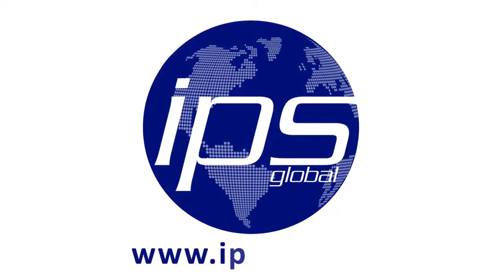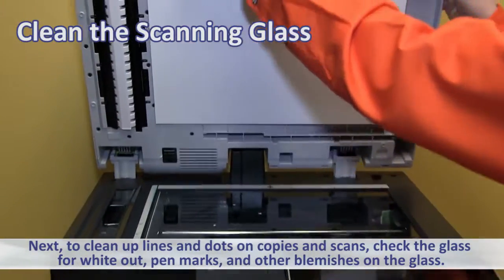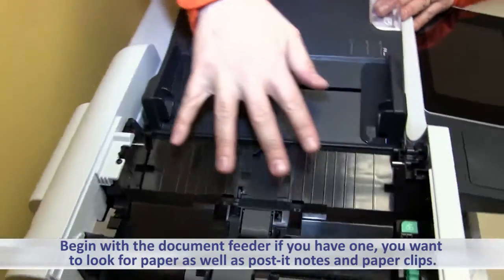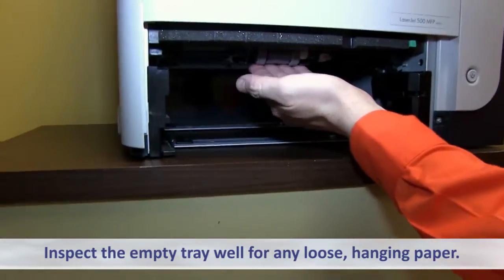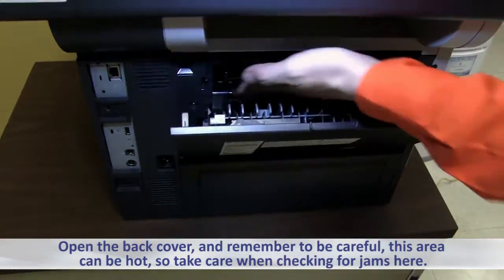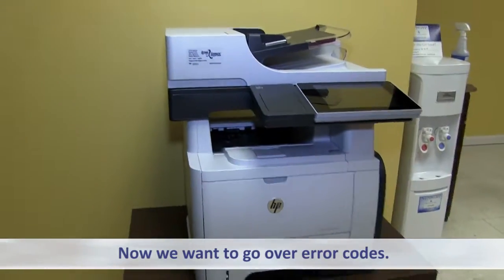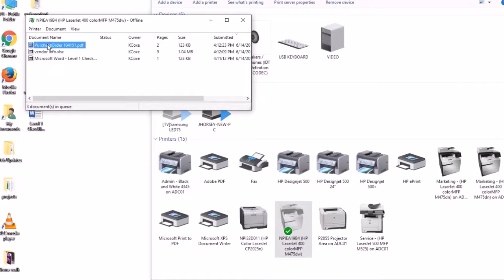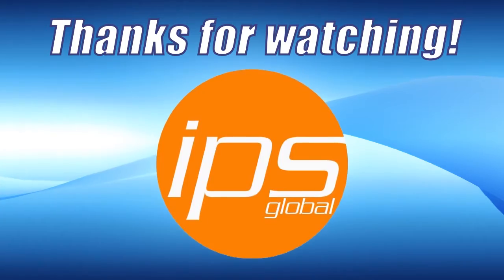How to perform the Level 1 Checklist from IPS global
This video shows you how to perform IPS global's level 1 checklist we ask our customers to perform before placing a service call.  for more information.
1. Power off/on device 0:24
2. Check all cables/plugs 0:28
3. Clean scanning glass 0:32
4. Check/Clear all jams 1:00
5. Confirm paper trays are set correctly 2:16
6. Verify pull strip removed from toners 2:28
7. Replace toner cartridge 2:37
8. 10.XX.YY error/memory supply error 2:43
9. 49.XX errors 3:07